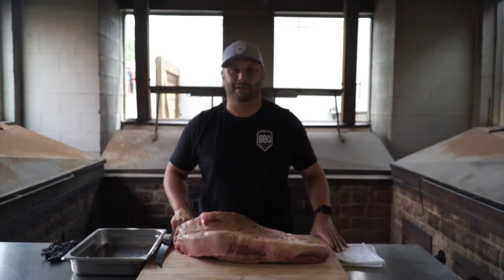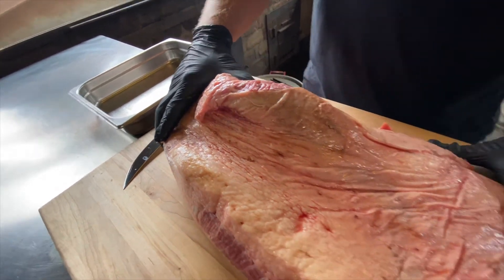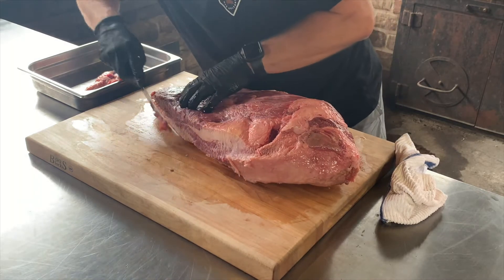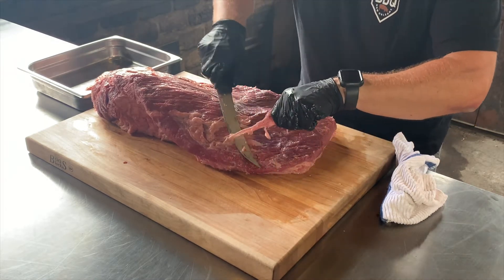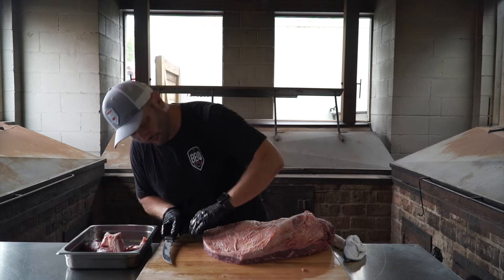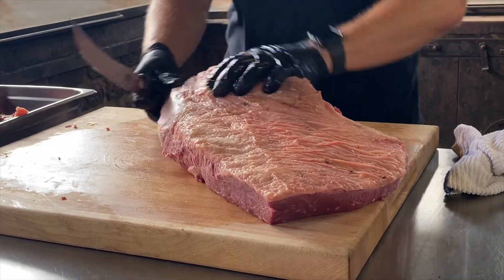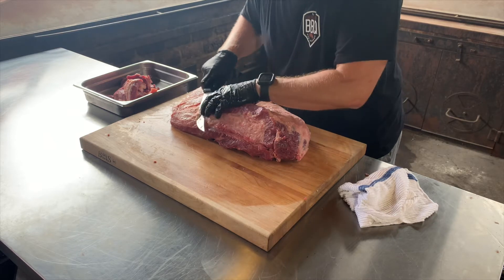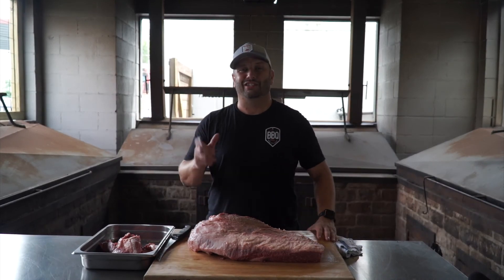How To Trim A Brisket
Here is a basic brisket trimming video. You can use the meat trimmings for sausage, or burgers. Use the fat for tallow.